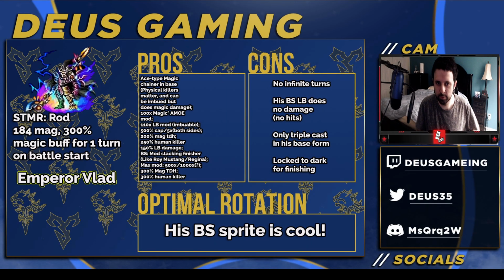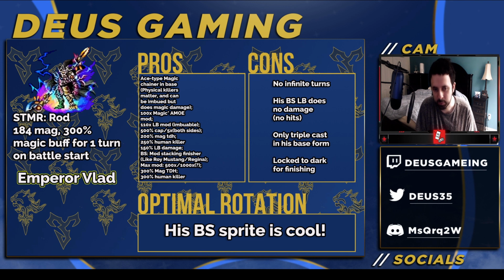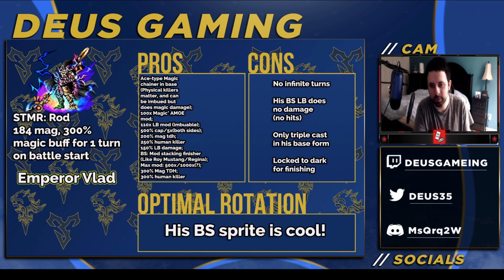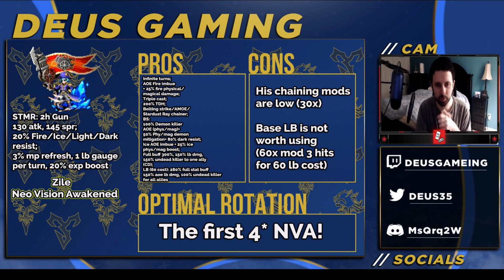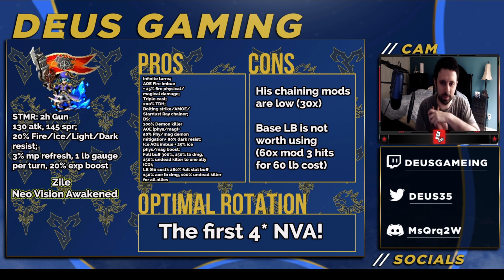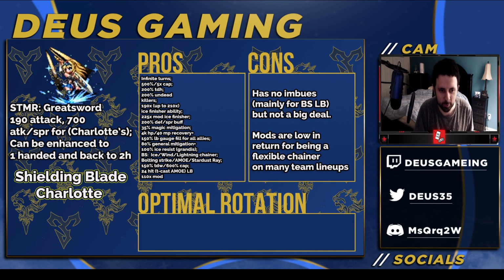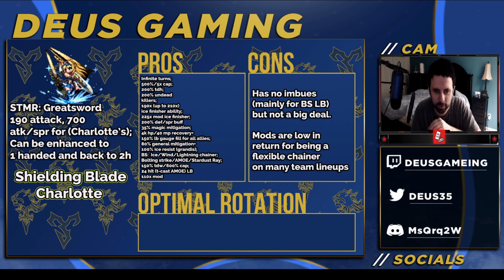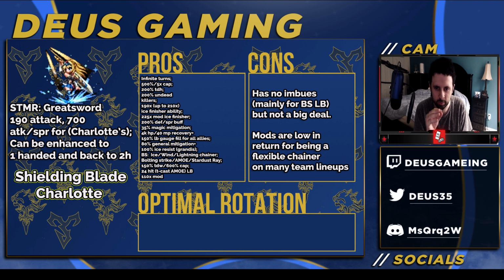Should you Pull? Shielding Blade Charlotte, Emperor Vlad & NVA Zile (4*) Unit Review FFBE JP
In this Final fantasy brave exvius (FFBE) JP unit review, I cover Neo vision charlotte, neo vision Vlad as well as neo vision awakened Zile who is a 4* base!